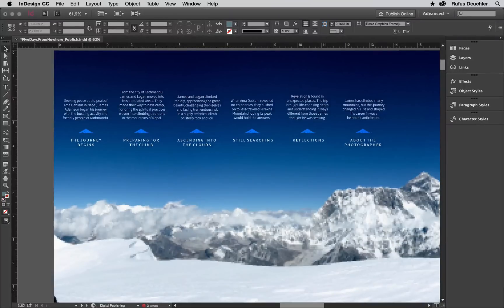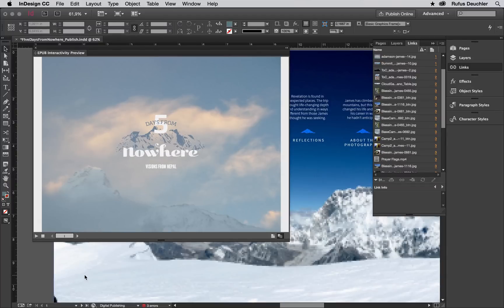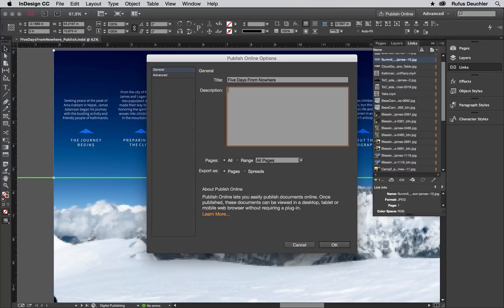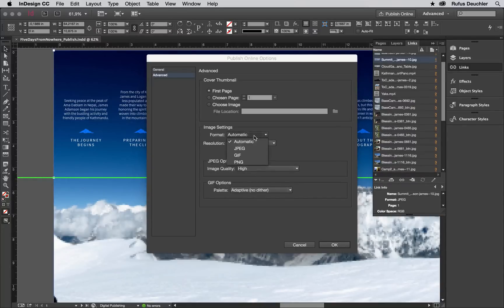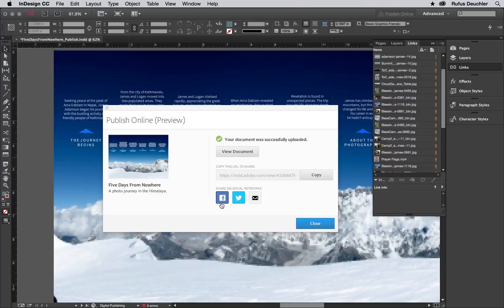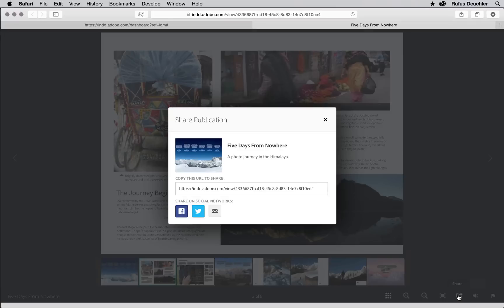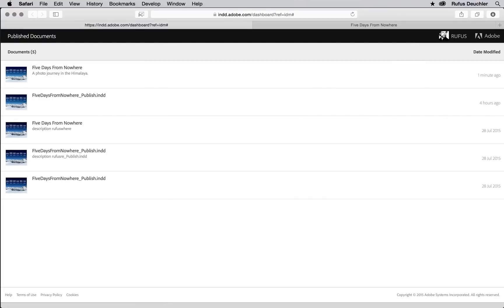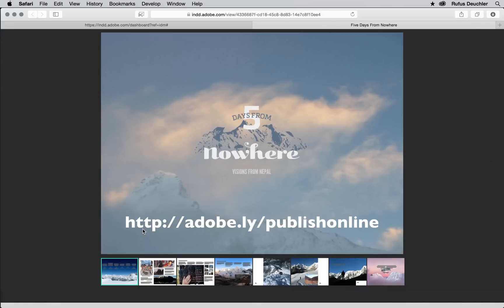Introduction to Publish Online (Preview) with InDesign CC 2015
With the 2015 release of InDesign CC, you can publish any InDesign document online and share it on social media like Facebook or Twitter, or embed in a website, or share it as a standalone URL. This feature is called Publish Online and it is currently a technology preview for you try out and let us know  what you think.

Let me show you how easy it is.